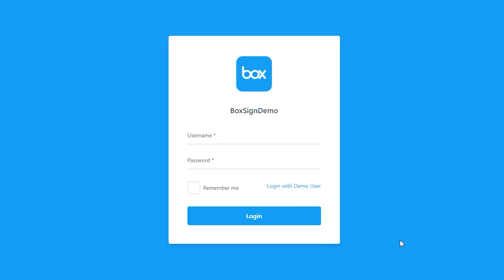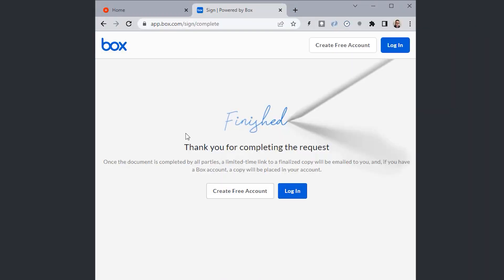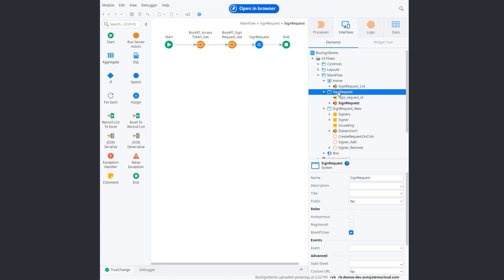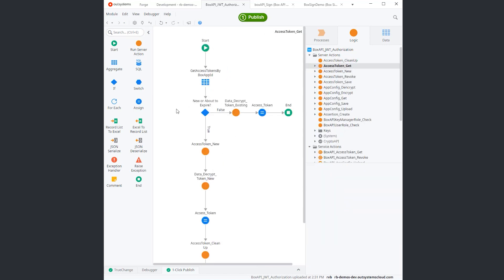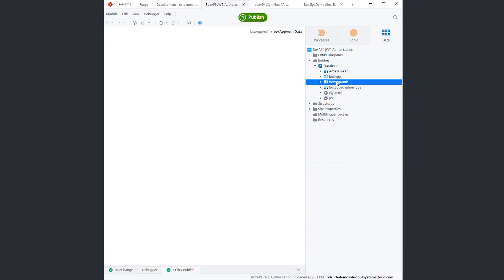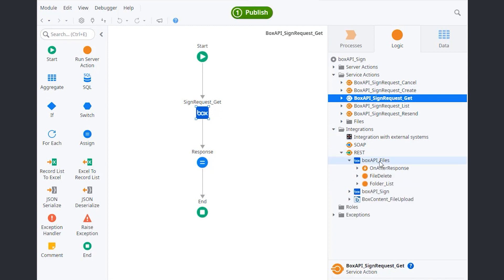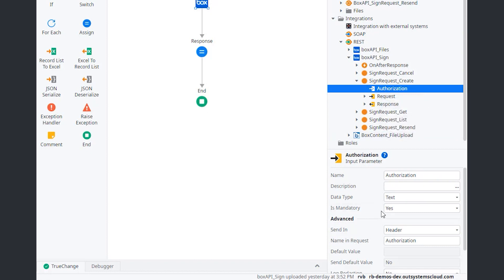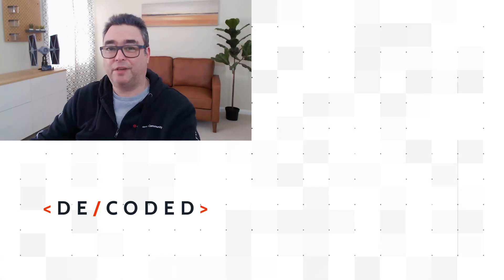e-Signatures Made Easy with Box and OutSystems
In enterprise systems, it's often a requirement to have an audit trail for decisions made or actions taken, and one way to do that is by having people sign off on the decisions they've made. Of course, in the digital realm, this is a little more involved than just putting pen to paper.

But with OutSystems, and the Box Sign API, supported by the Box Sign API component in the OutSystems Forge, adding e-Signatures to your documents is quick and easy, and Developer Advocate Rui Barbosa will show you how, in less than 10 minutes.

Have you used the Box Sign API? Are you using a different service or component for signing documents?

Chapters:
00:00 - Intro
00:23 - Describing the Use Case
01:00 - The Broken Signature Process
01:20 - Demo
02:32 - Demo App
03:20 - Using JSON Web Token for Authentication
04:50 - Encrypting Sensitive Information
06:35 - Looking Deeper at the Service Calls
07:25 - Wrap-up and Resources

Decoded: Quick Hits - Episode 19